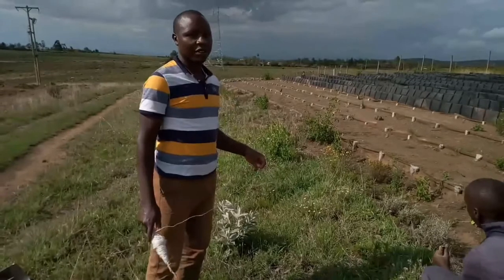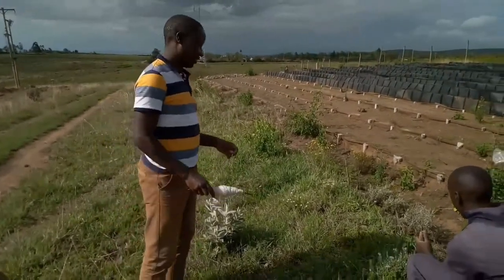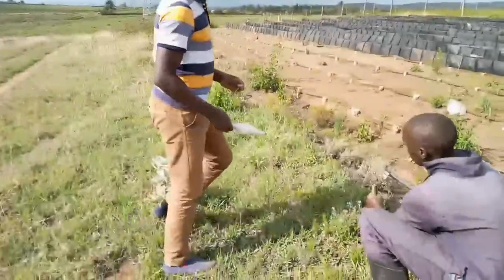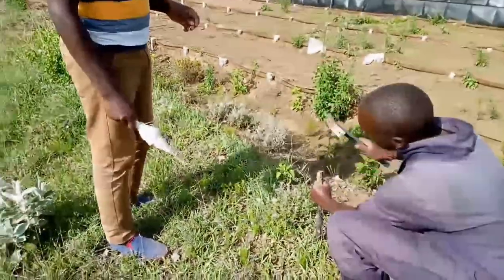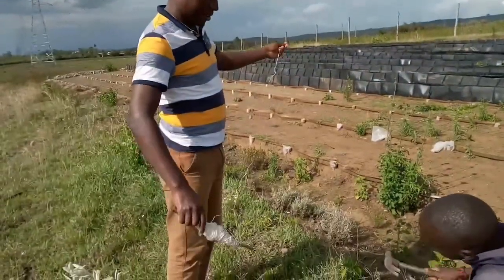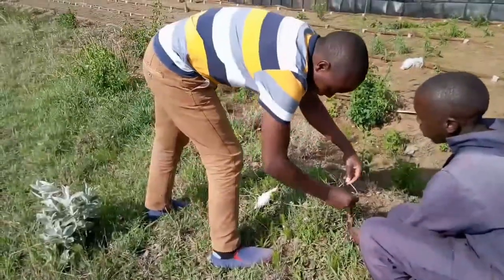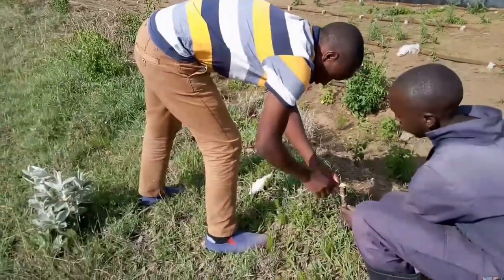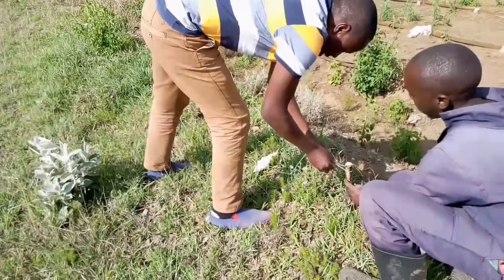Marking of the site selected for growing strawberries fruits at Longonot farm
Marking the area selected for growing strawberries for land preparation. You mark then start removing the vegetation.